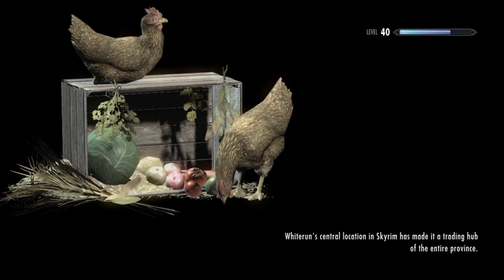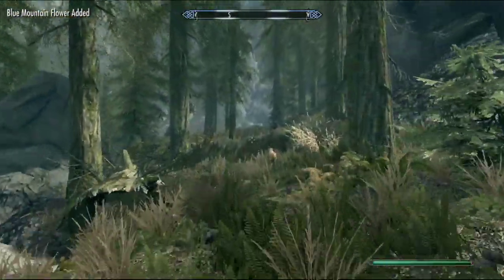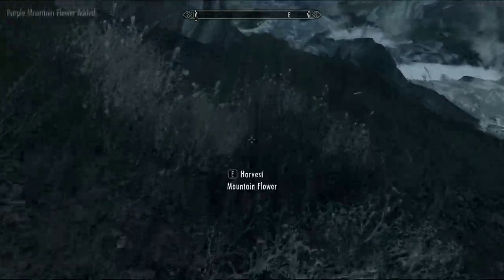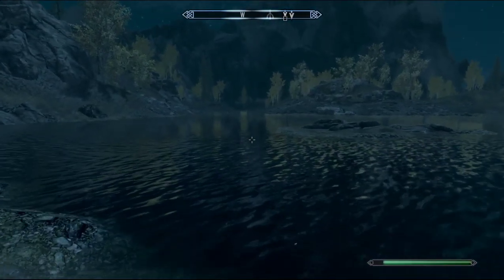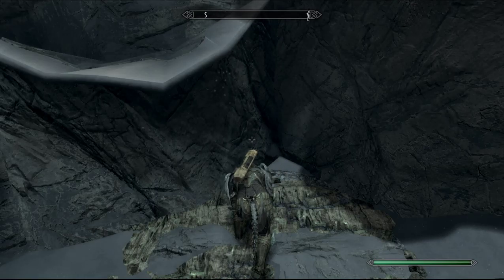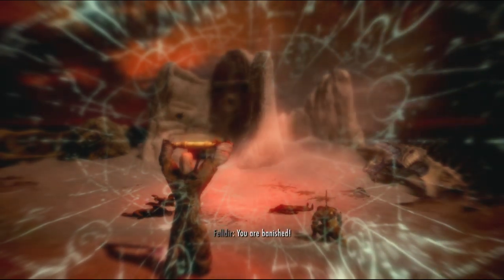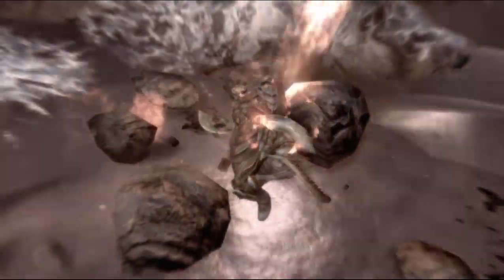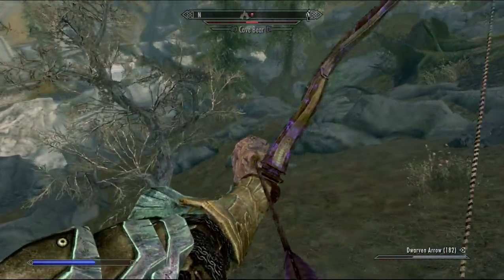part 29, Xanathar von Collector of Skyrim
Xanathar drops off some crimson nirnroot and reads an elder scroll.